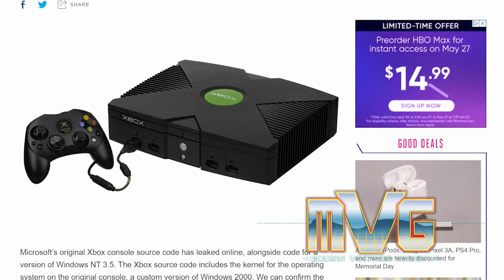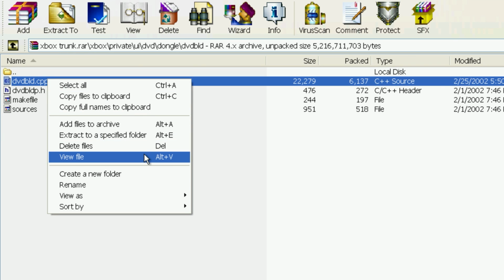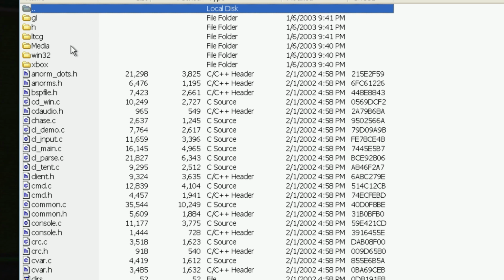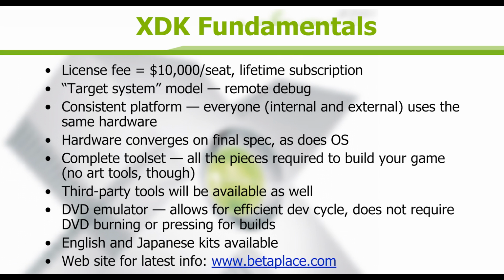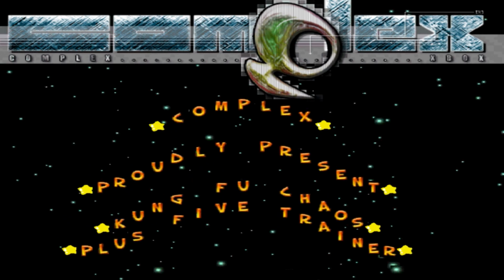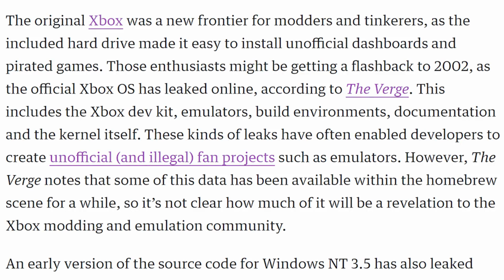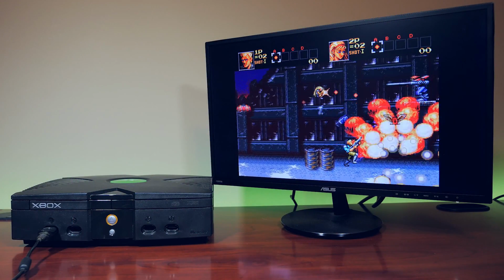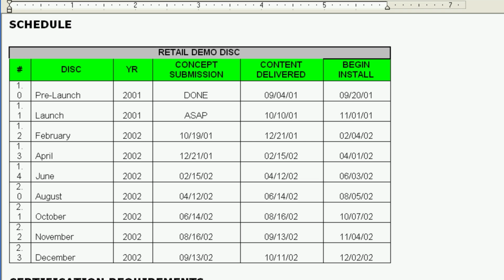Whats really inside that XBOX Source Code Leak | MVG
NOTE:  *ALL clips from this video came from external sources. I do not possess these files*

The Leaks continue. On May 21st - The Verge reported on Xbox source code leaking online. The source code includes parts of the original Xbox operating system.  In this episode we take a closer look at these leaks, what they contain and if they will help with Original Xbox Emulation.